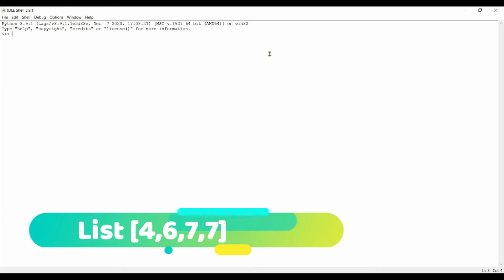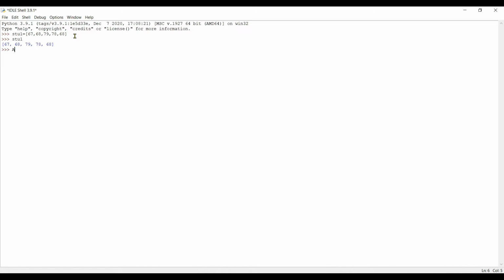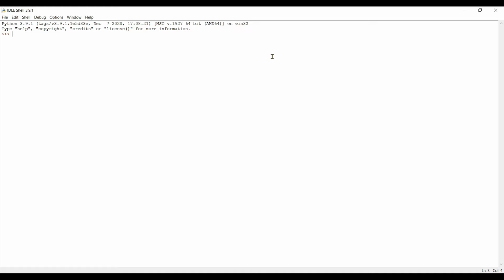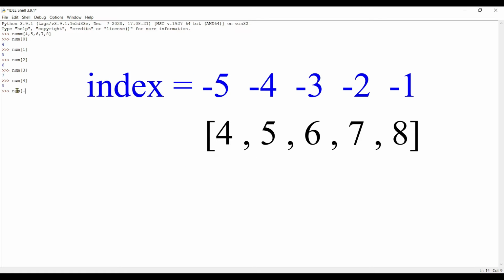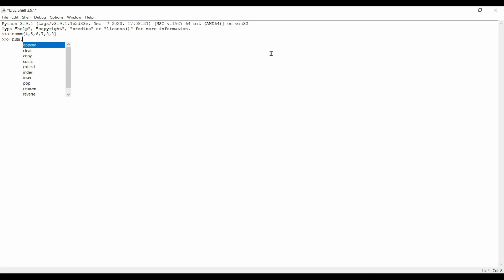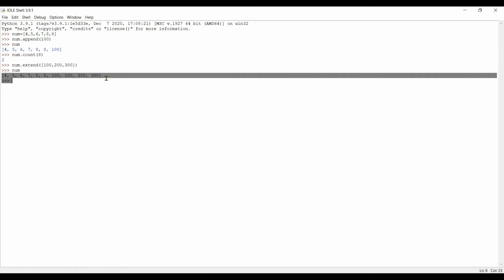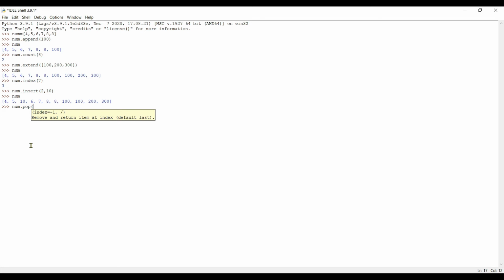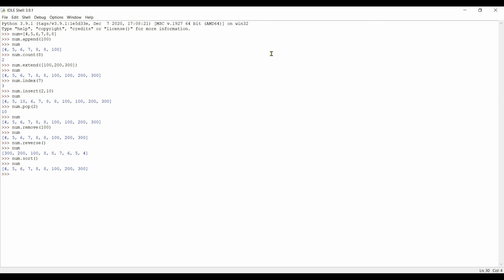List in python. #11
In this video we are going to learn list data type in python.